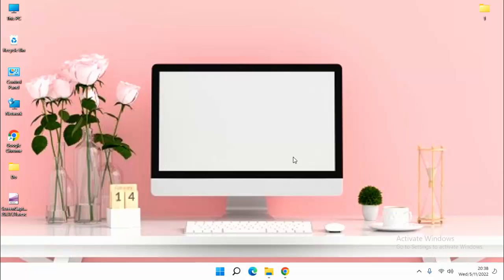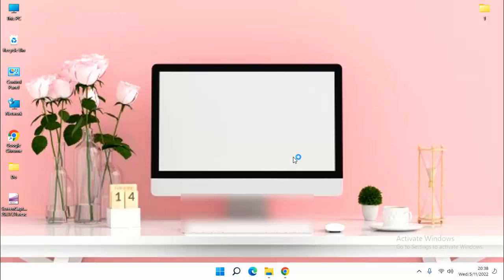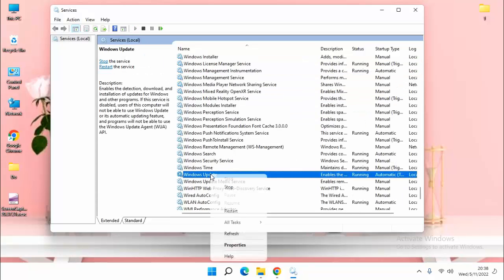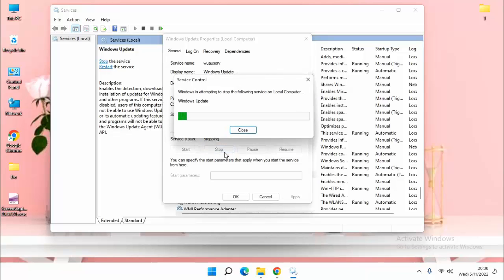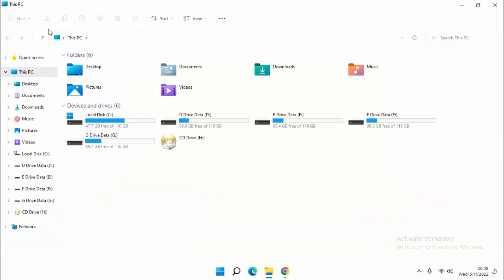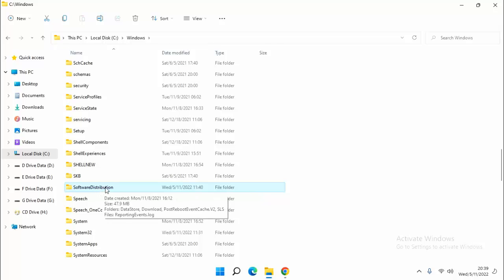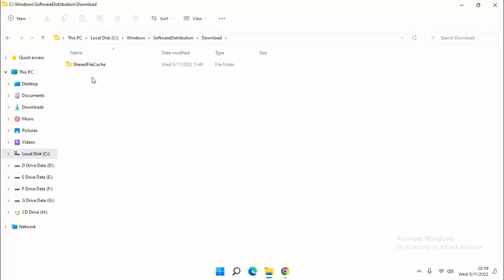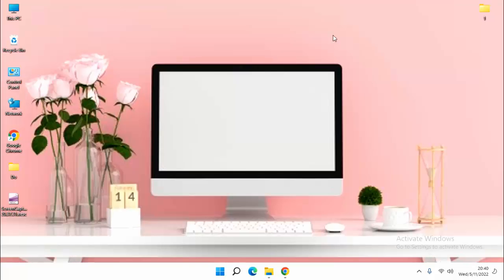How To Clear Or Delete Windows Update Cache In Windows 11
Windows 11 Clear Update cache
Update cache delete on windows